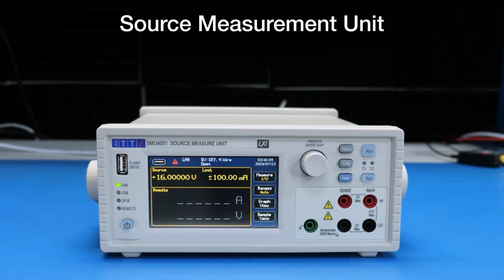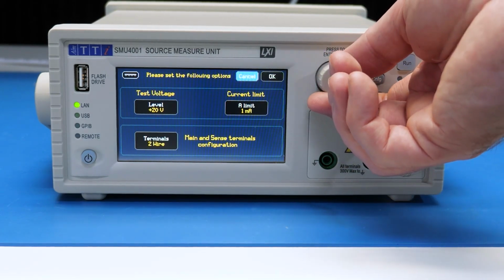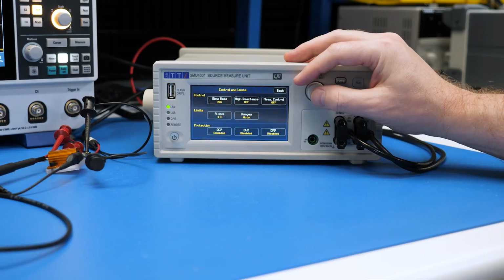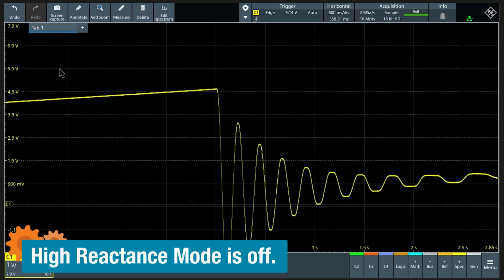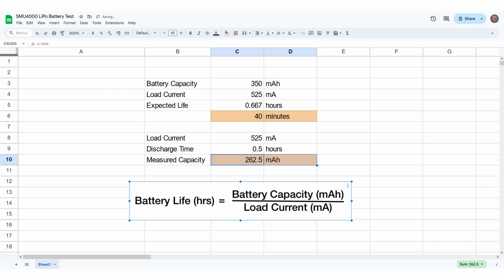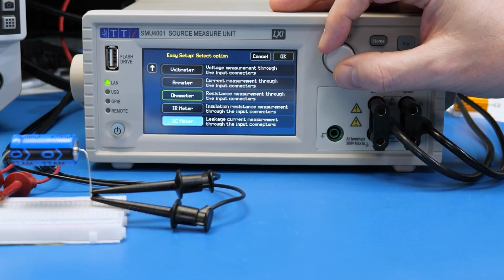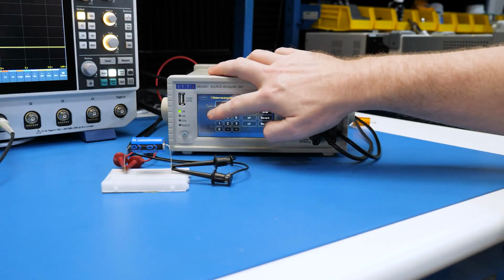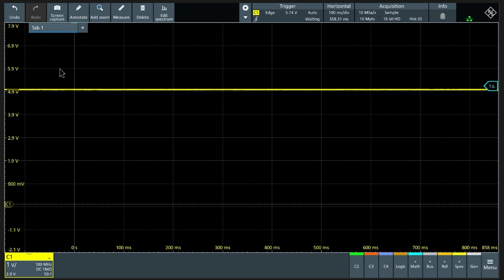Hands On with Aim-TTi's SMU4000 Series Source Measurement Tools - Workbench Wednesdays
Looking for a compact yet powerful Source Measurement Unit (SMU) that combines a bench power supply, electronic load, and high-precision multimeter? In this video, we take a deep dive into the AIM TTi SMU4001, showcasing its key features, including PowerFlex technology, adjustable slew rate, and high reactance load stability. Watch as we demonstrate real-world applications like measuring battery capacity, testing capacitor leakage current, and more. Whether you're an engineer, maker, or electronics enthusiast, this SMU is a game-changer for your lab.